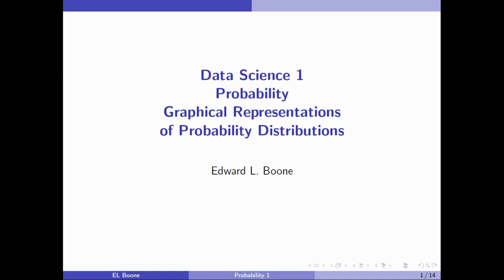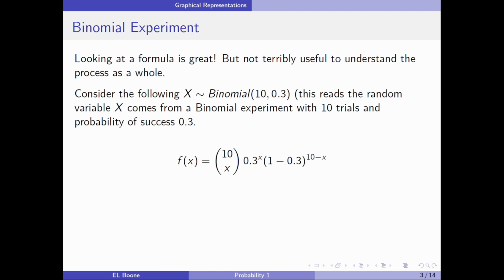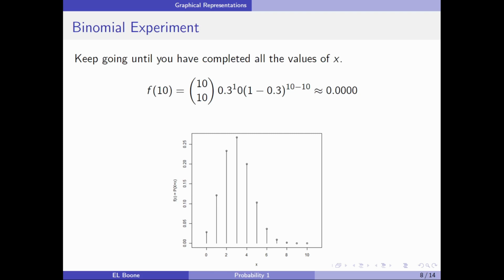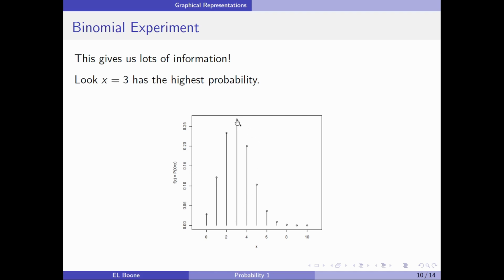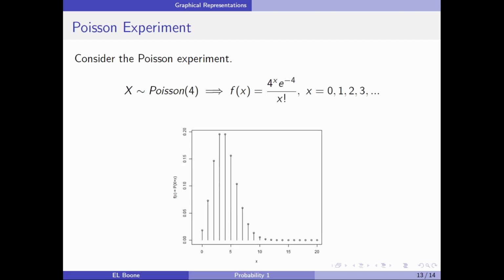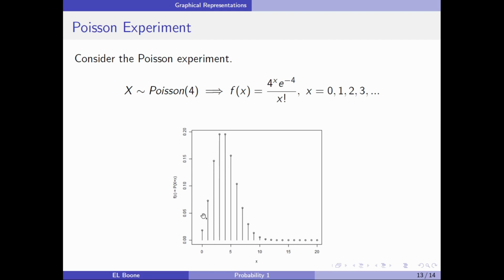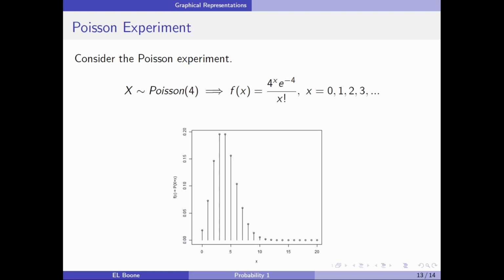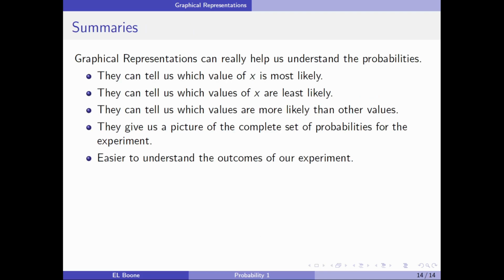Data Science 1 - Probability 24 - Graphical Representations of Probability Distributions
This video introduces a "histogram" approach to looking at discrete probability distributions, specifically, Binomial, Geometric and Poisson distributions.